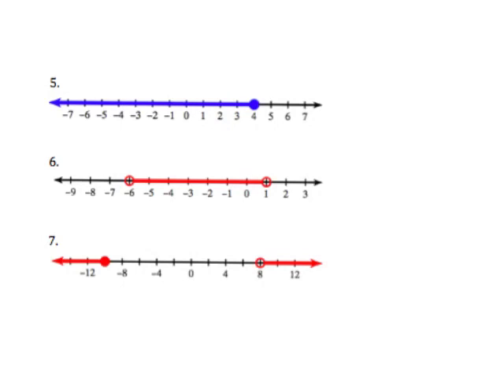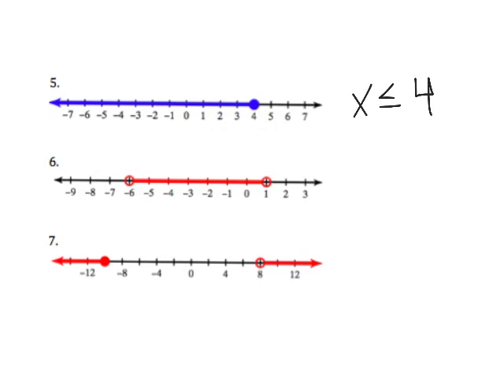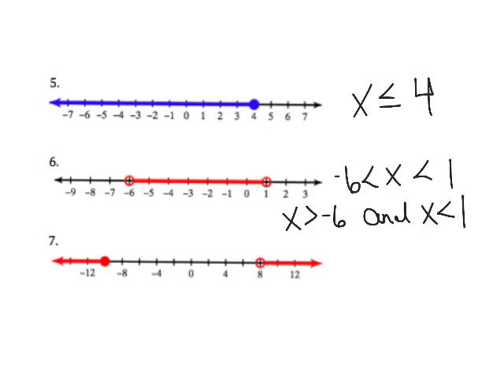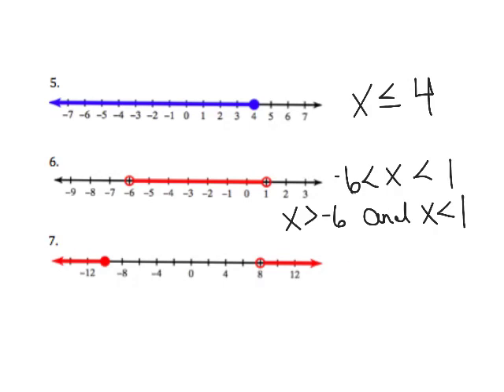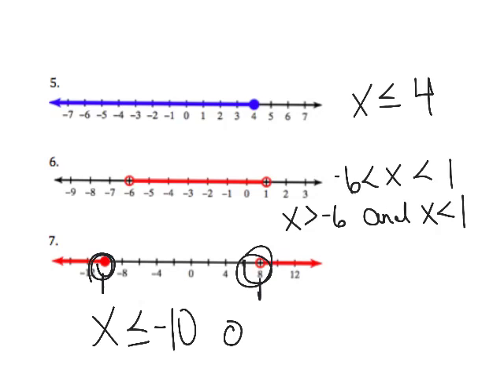Writing Inequalities From Graphs (5, 6, 7)